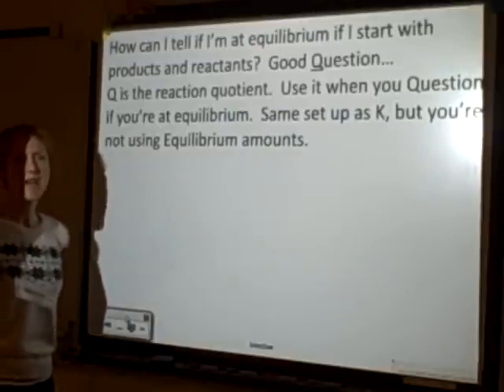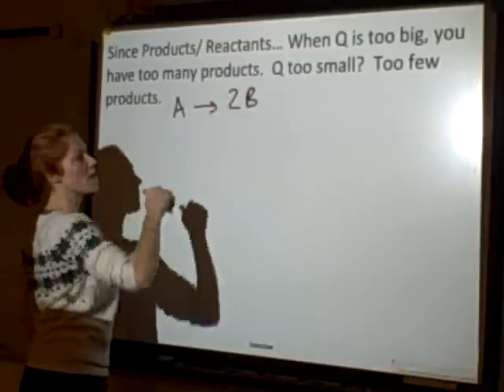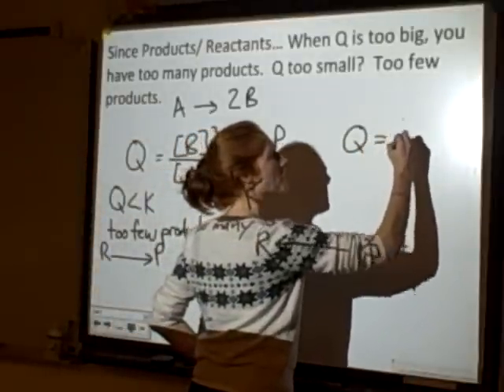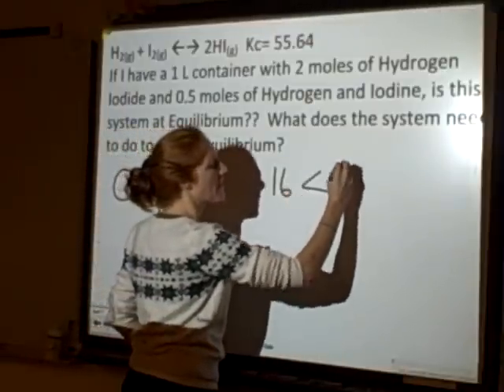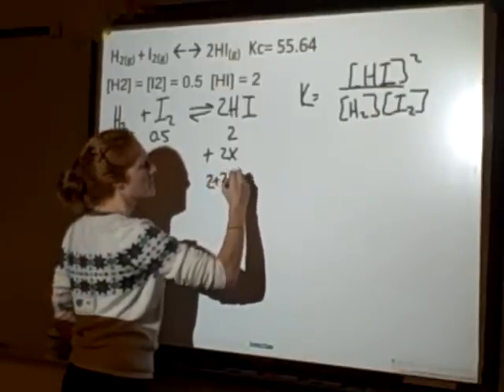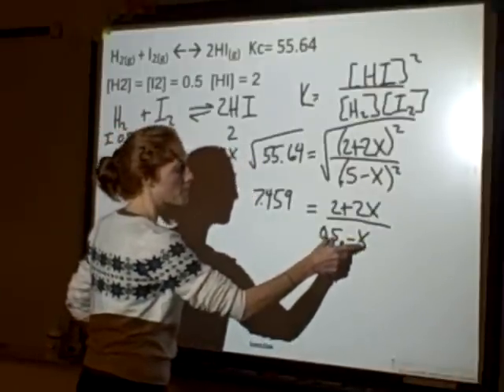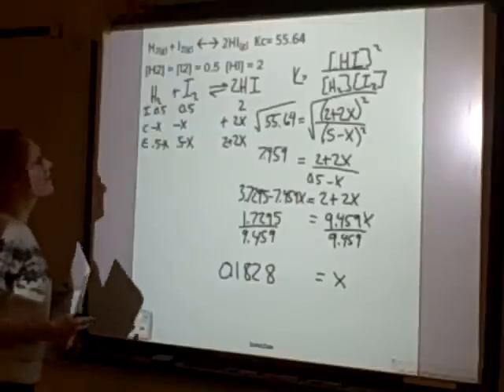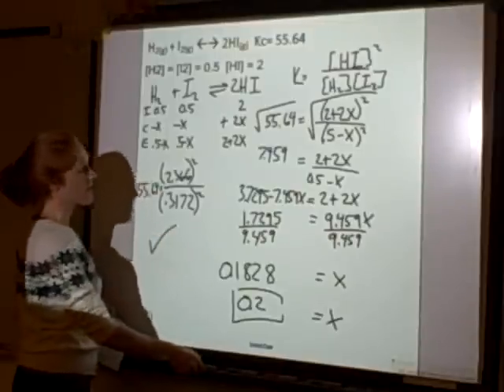Equilibrium 4 Reaction Quotient